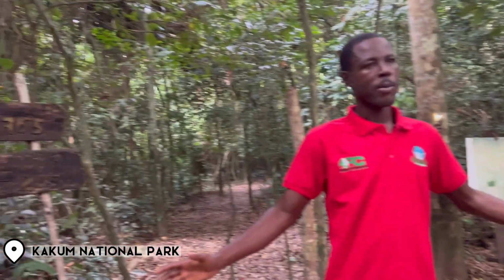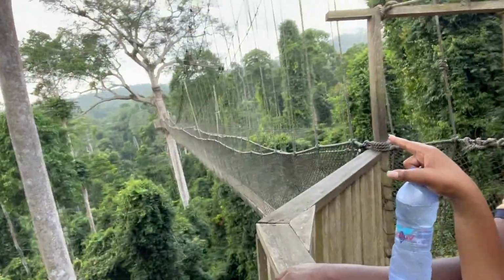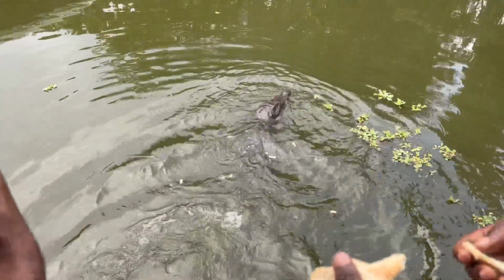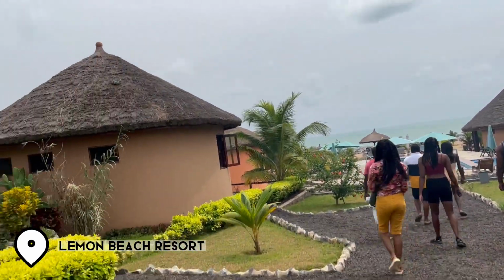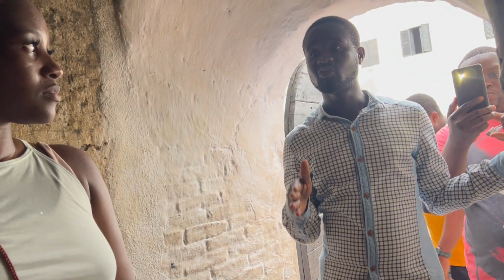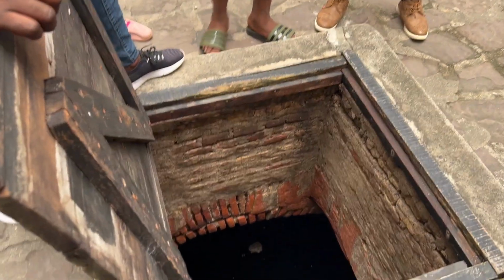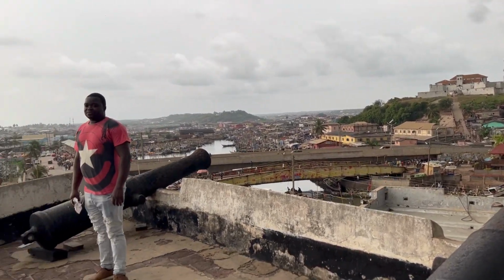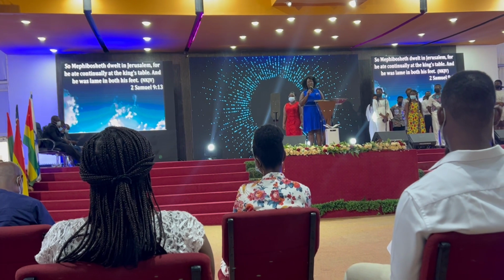WEEKLY VLOG | CAPE COAST, CROCODILE POND, ELMINA CASTLE, AFROCHELLA GONE WRONG,CHURCH,FAT FISH GHANA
Here’s a week full of events. Even though vlogmas is officially over…the GHANA vlogs are not!

Catch up on the previous vlogs if you haven't already.